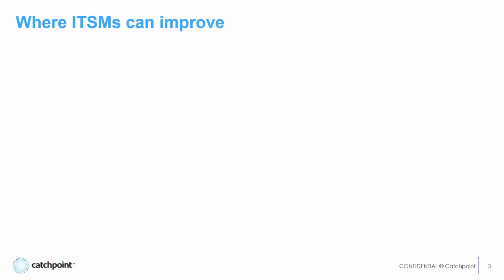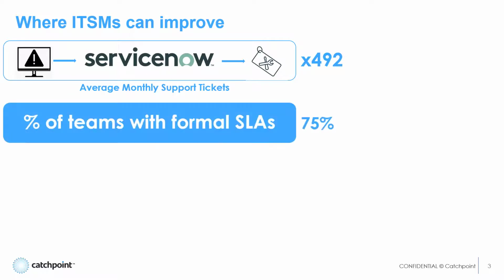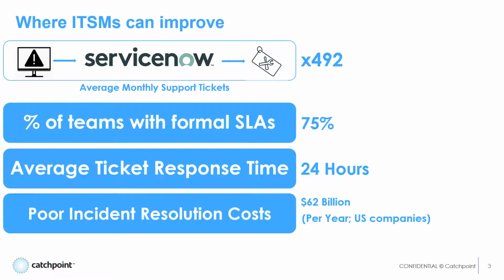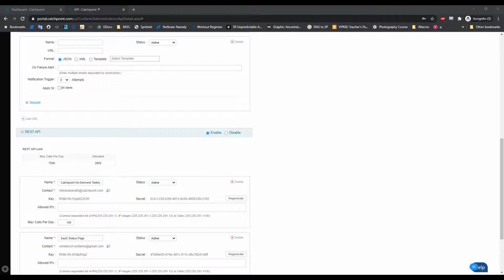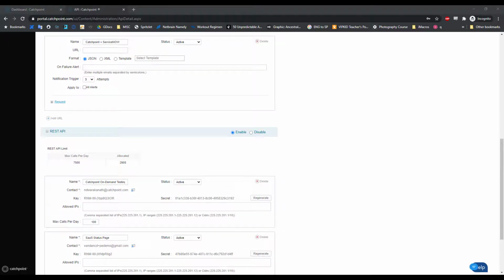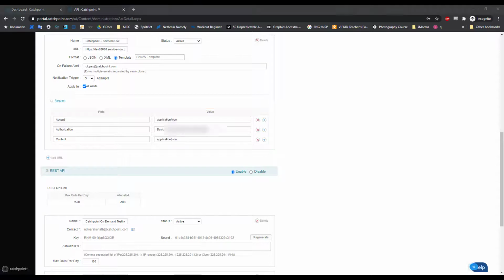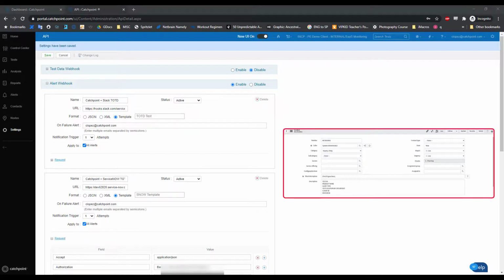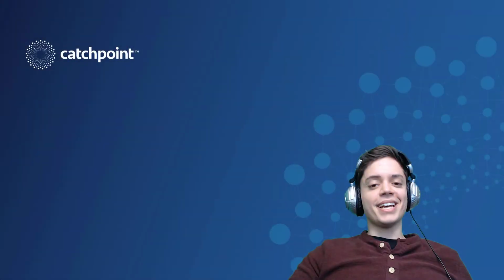Tip of the Day - Catchpoint + ServiceNOW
See why you should be integrating Catchpoint alert data with your existing ITSM tools, and find out how to set up an Alert Webhook from scratch.